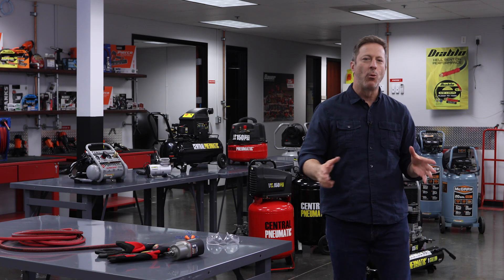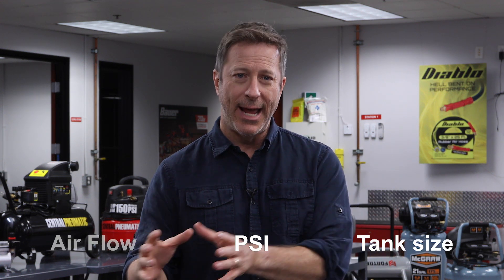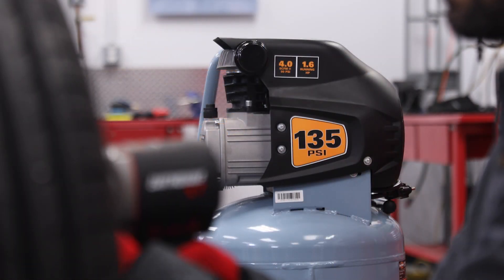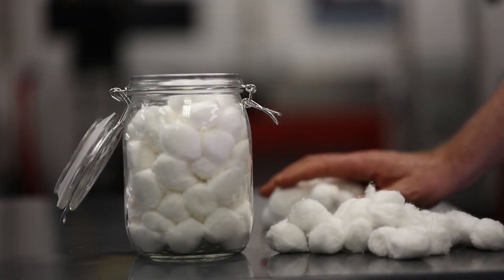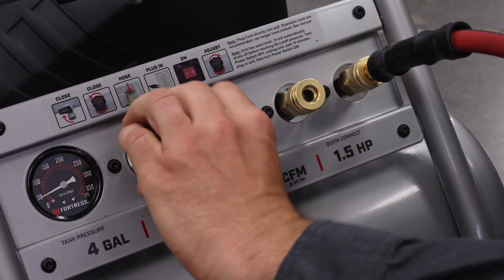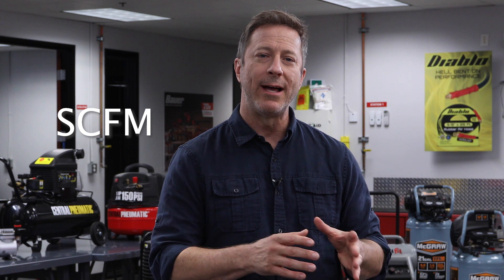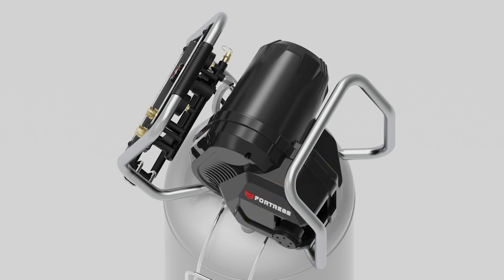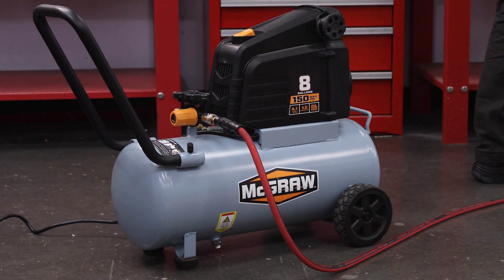What Air Compressor Specs Mean | Harbor Freight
There are lots of compressors on the market, and it's important to make sure you choose the right one for the job at hand. From tank size to PSI and everything in between this video series will help you select the right compressor.